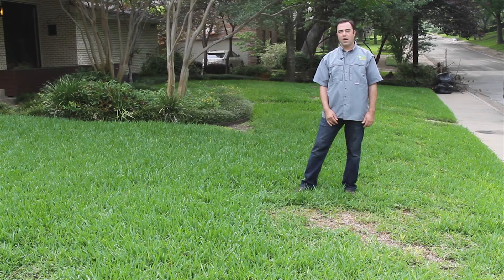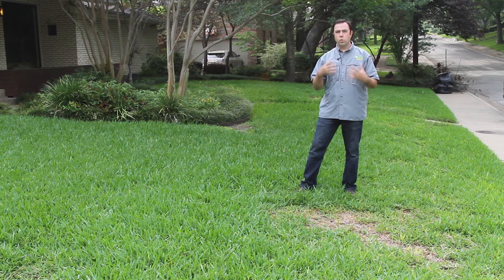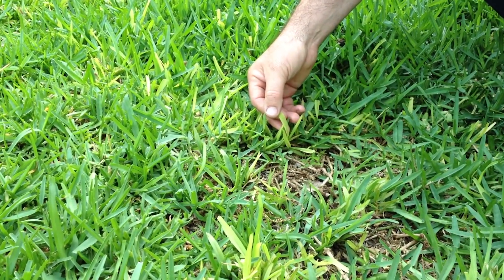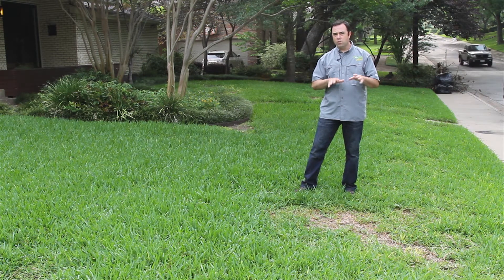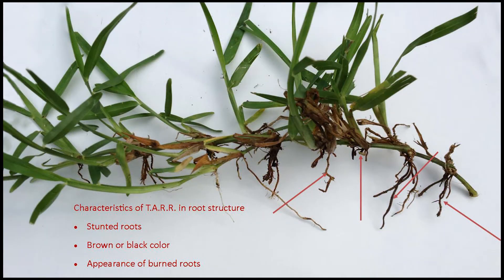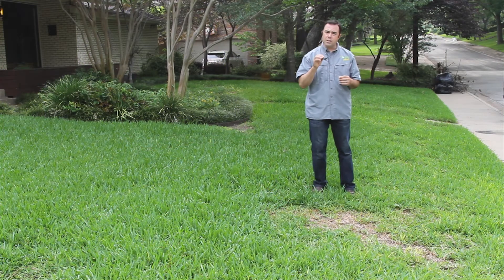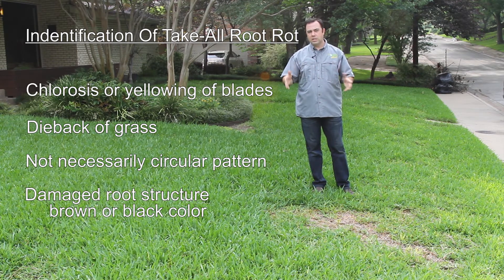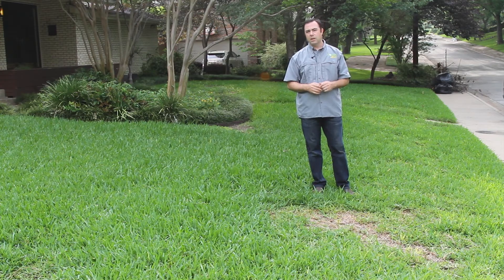Soils Alive: Take-All Root Rot in St. Augustine Lawn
Michael Bosco of Soils Alive, LLC explains the symptoms and impact of Take-All Root Rot disease on your lawn.